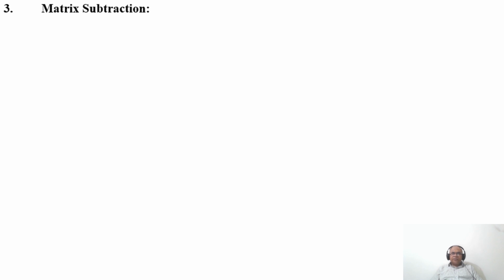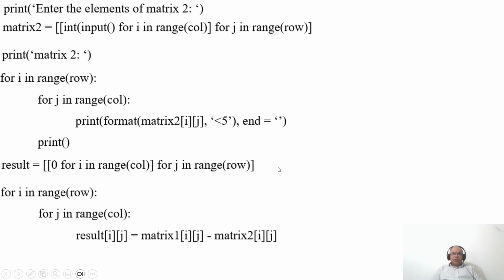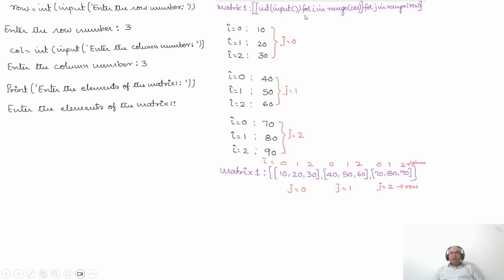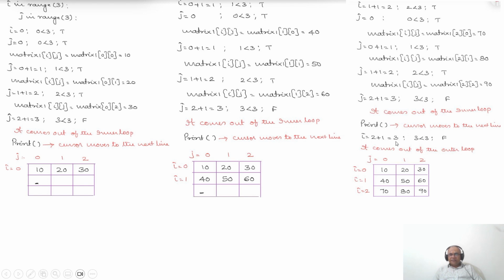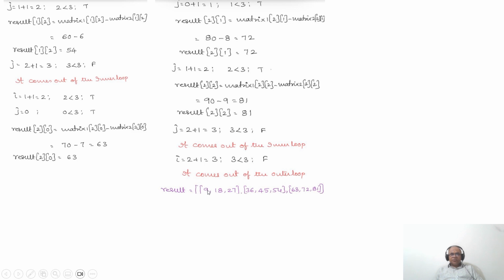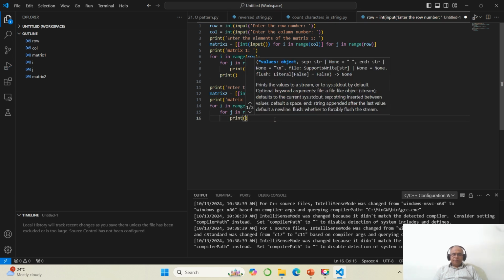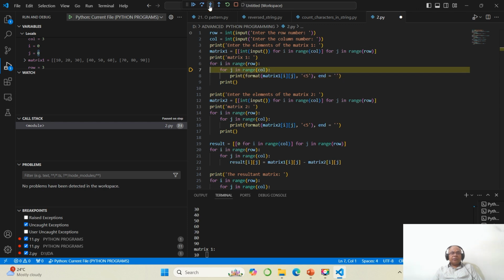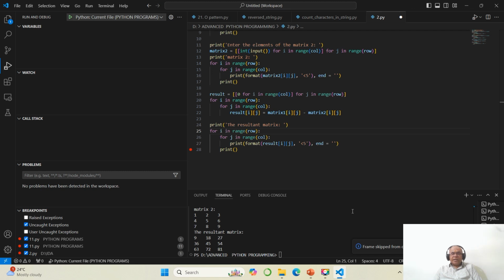9 Matrix Subtraction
Matrix Subtraction